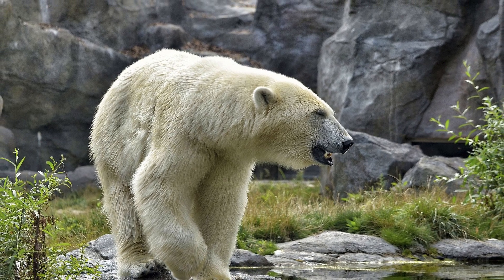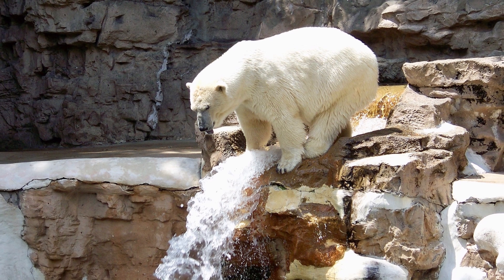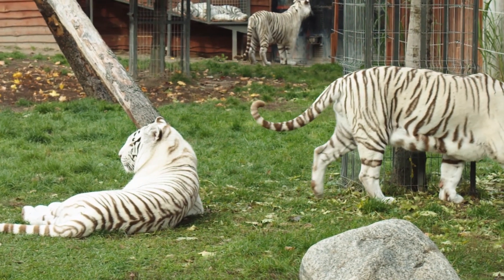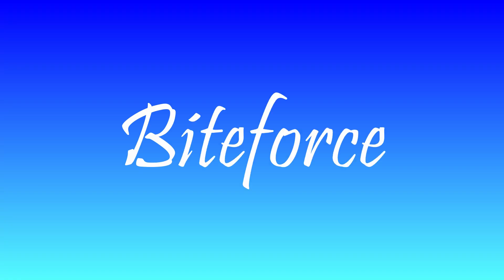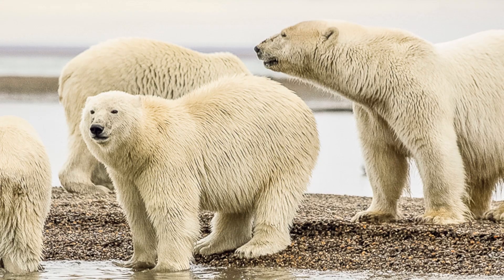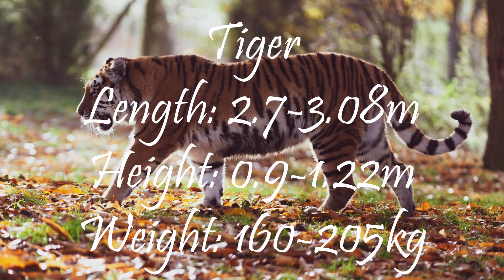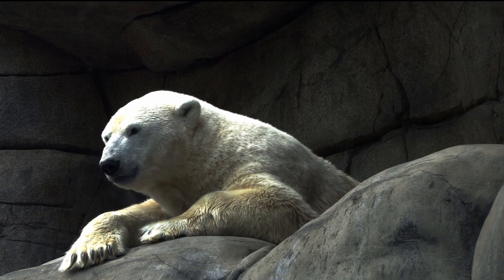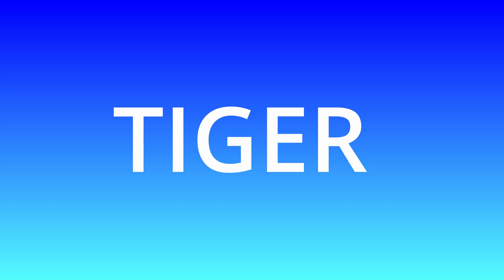Polar Bear vs Siberian Tiger